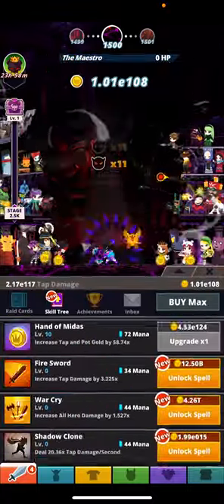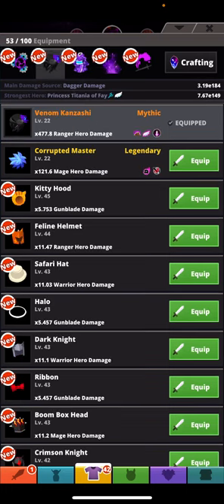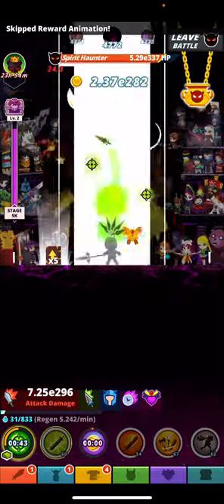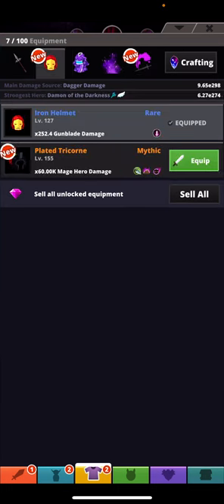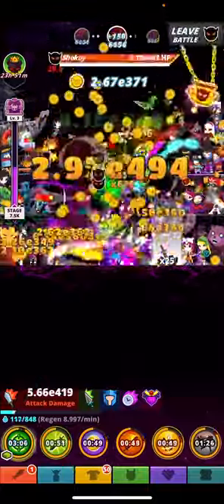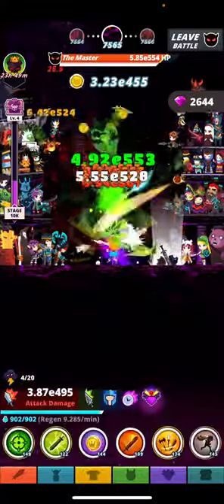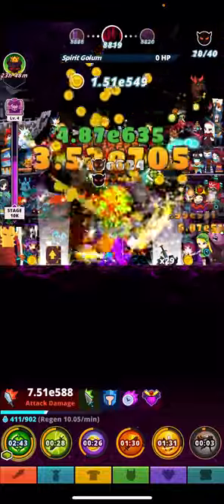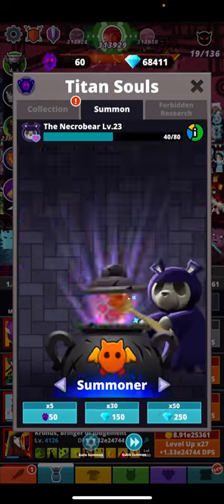Tap Titans 2 | AT BLADE BOMBARDMENT | NECROBEAR | WIN WIN WIN